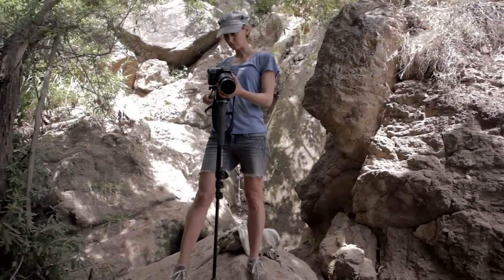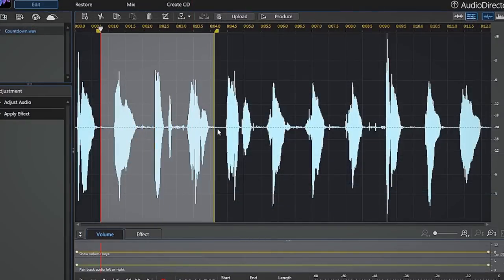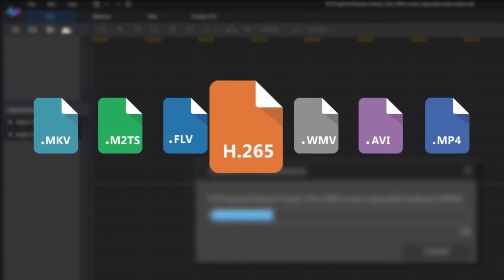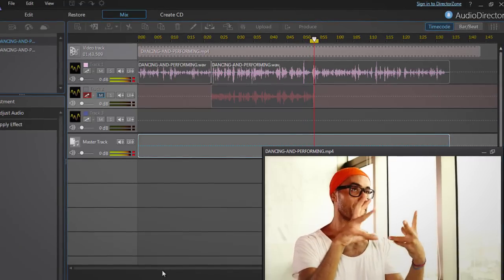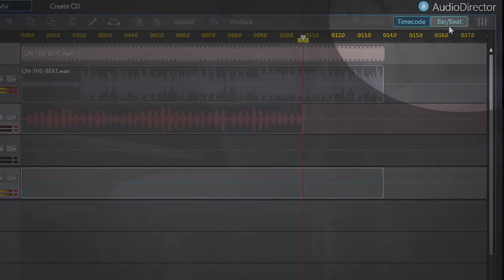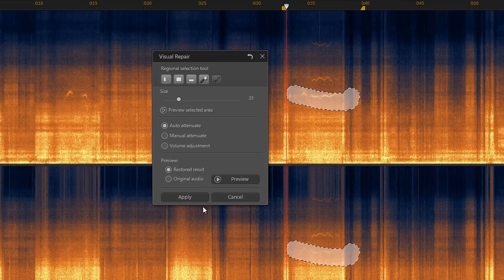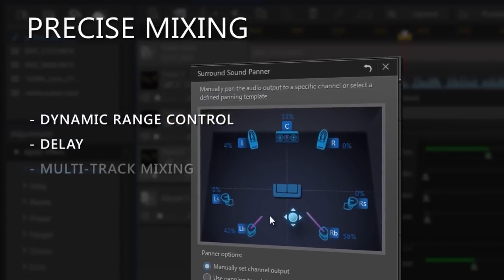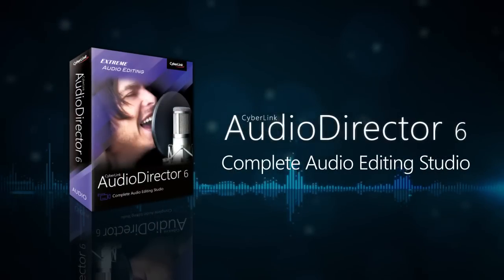CyberLink AudioDirector 6 | Audio Editing Studio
Audio is half of the movie experience. AudioDirector contains  tools that make editing and fixing audio tracks fast and simple. With end-to-end audio features, AudioDirector is a must-have application for video makers.